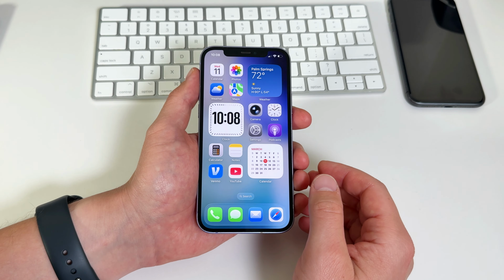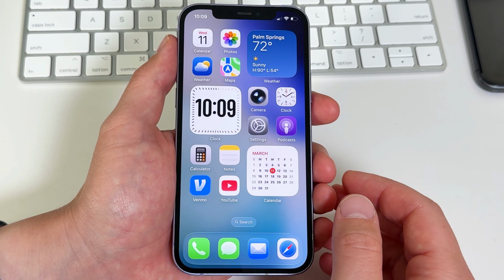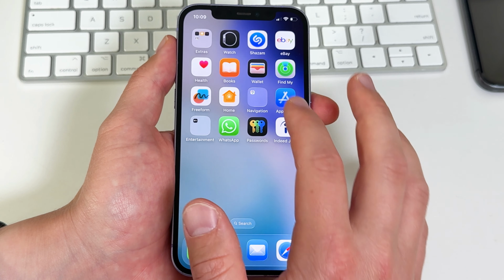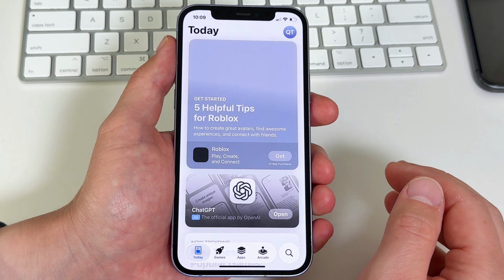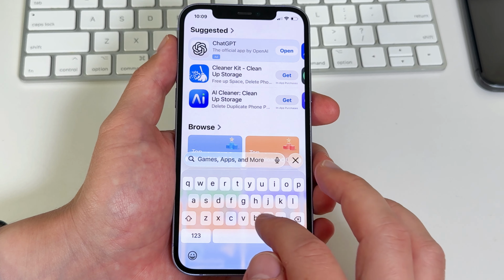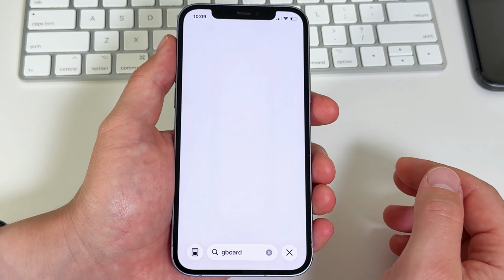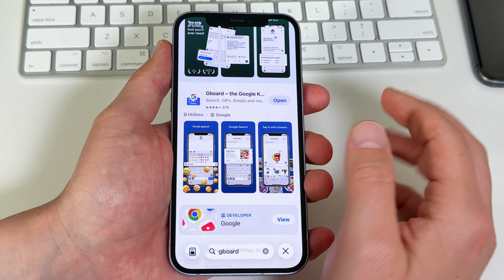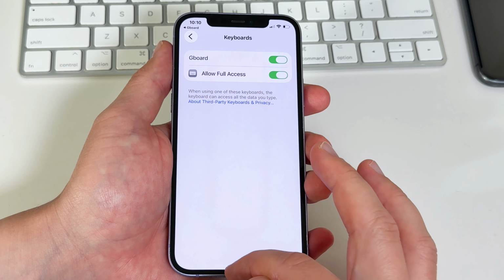How to Install and Use Gboard on iPhone (Google Keyboard)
In this tutorial, I show you how to install and use Gboard on your iPhone. Gboard is Google’s keyboard app that adds features like Google search, GIFs, emoji suggestions, and glide typing directly to your keyboard.

I’ll walk through how to download Gboard from the App Store, enable it in your iPhone keyboard settings, and switch to it while typing.

In this video you’ll learn:
• How to install Gboard on iPhone
• How to enable Gboard in keyboard settings
• How to switch between keyboards while typing
• Some of the extra features Gboard adds to your iPhone

This works on most iPhones running recent versions of iOS.